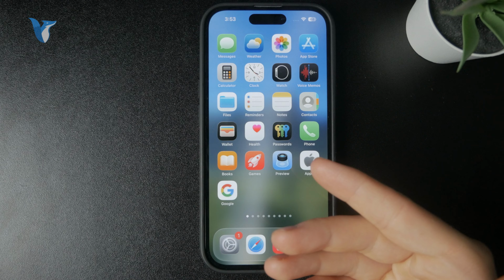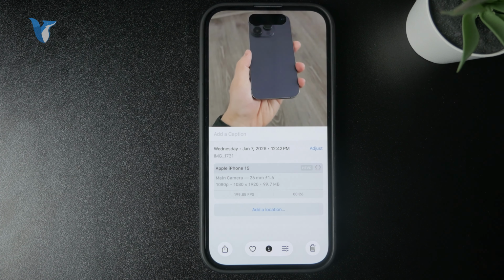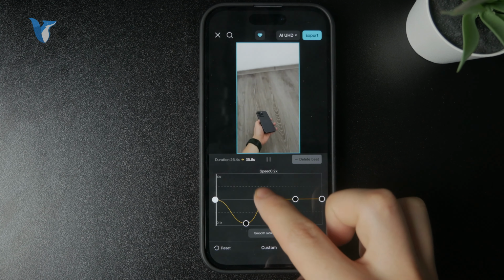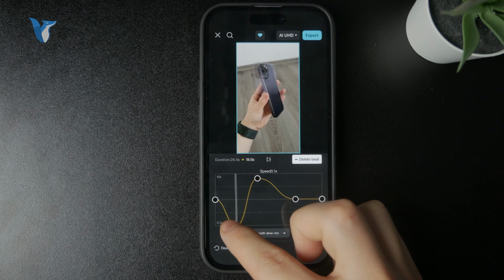How to Export Slow Motion Video from iPhone (tutorial)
Need to export a slow-motion video from your iPhone without losing the effect? In this video, I show you how to export slow-mo clips correctly so they play back properly on other devices and platforms.